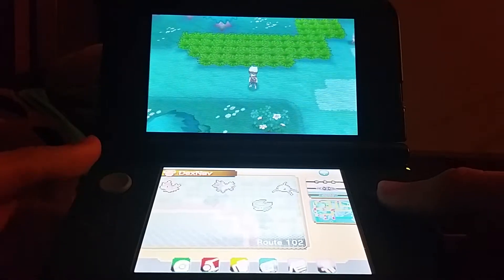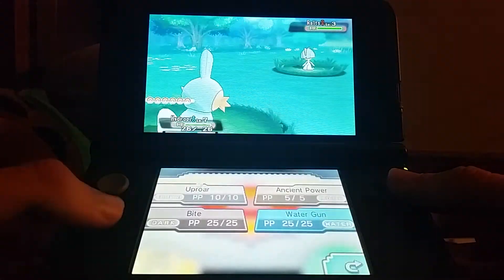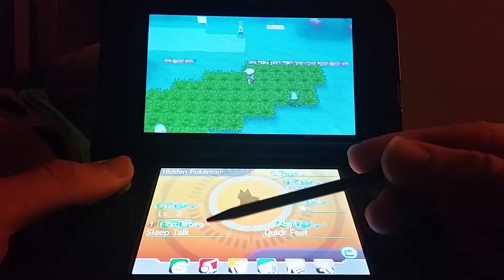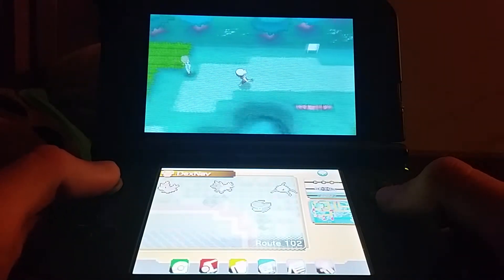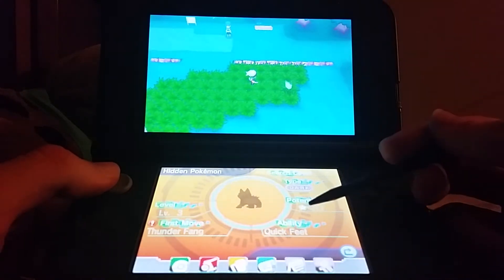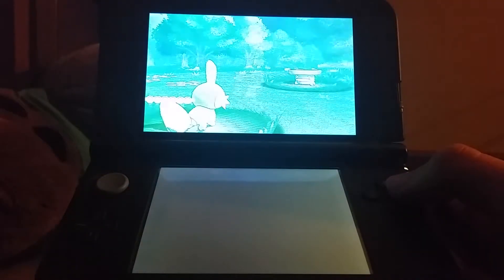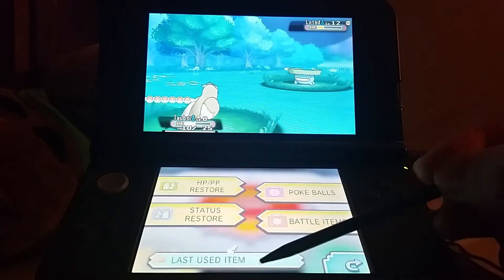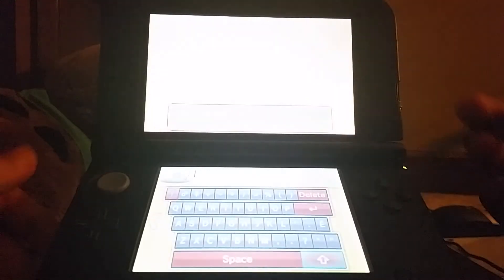Pokemon Alpha Sapphire: The DexNav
In this video I demonstrate what the dexnav is, what it's good for, and how to use the DexNav. I hope you enjoy and will put this video to good use!